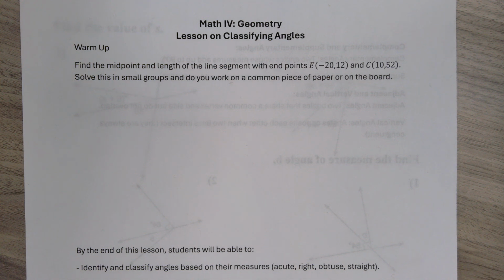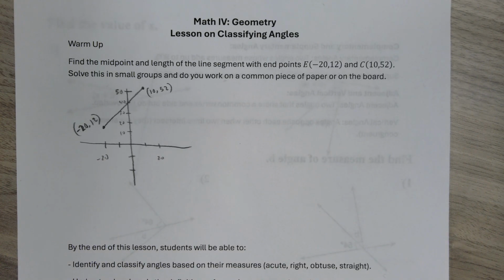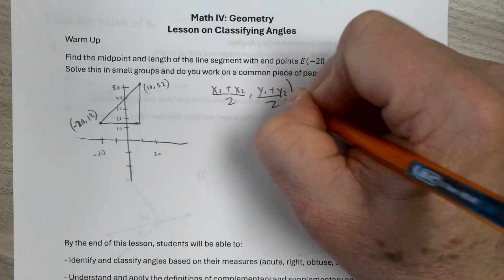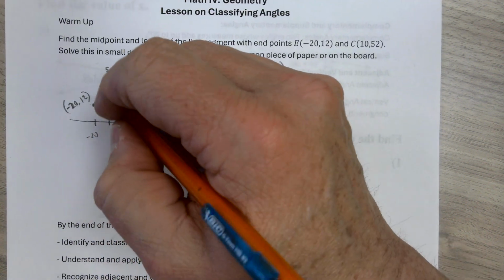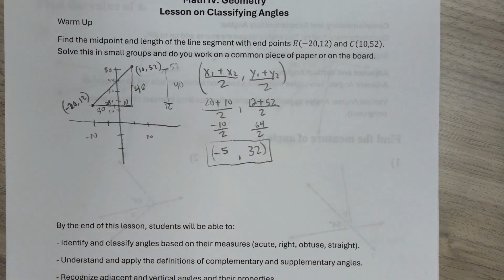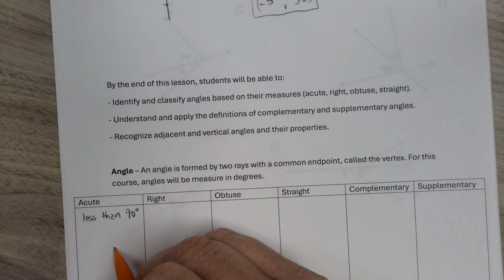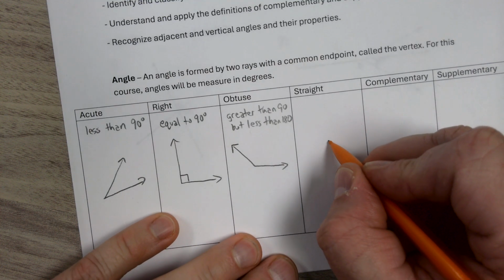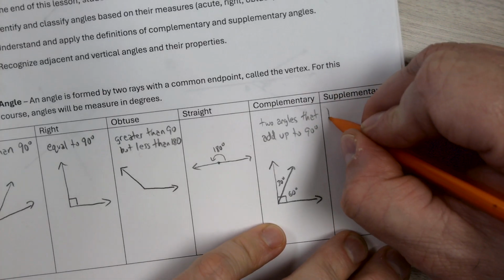1 - 4 Math IV Classifying Angles Part 1 of 2